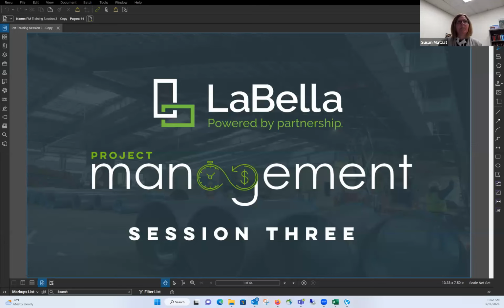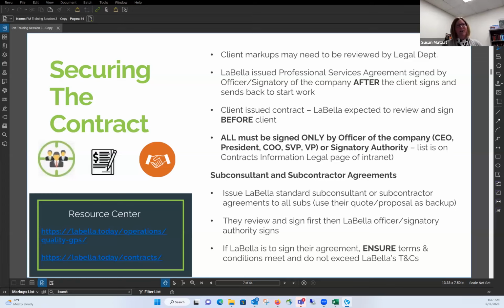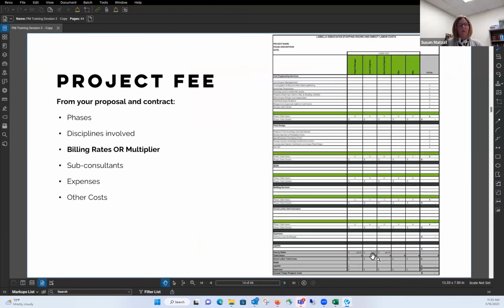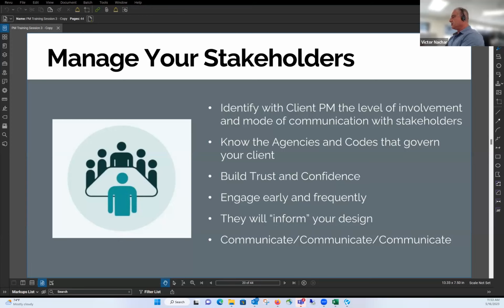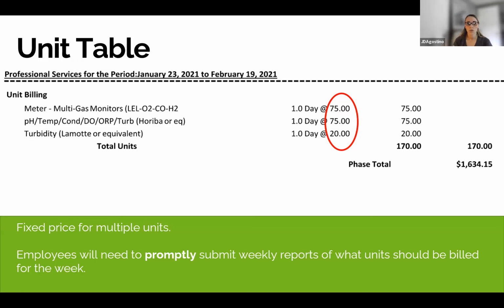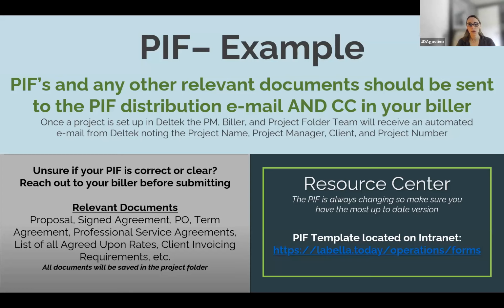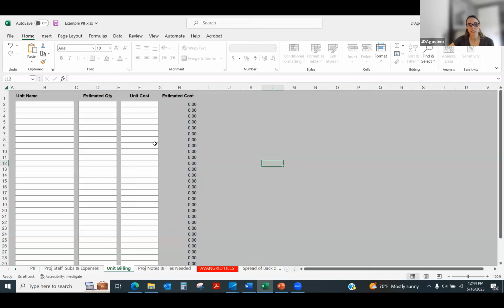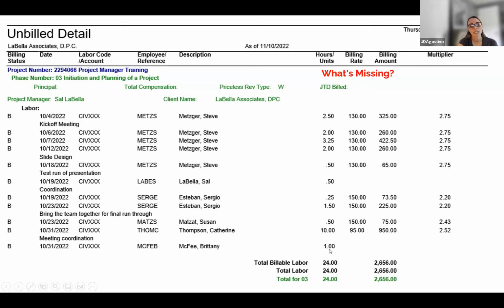LaBella PM Session 3: Initiation & Planning of a Project (Q2/May-June 2023)